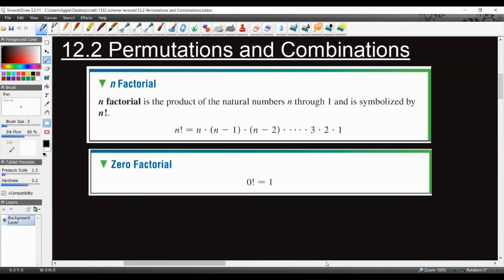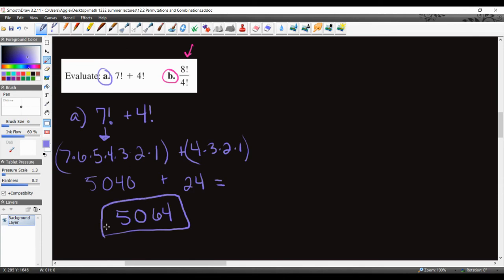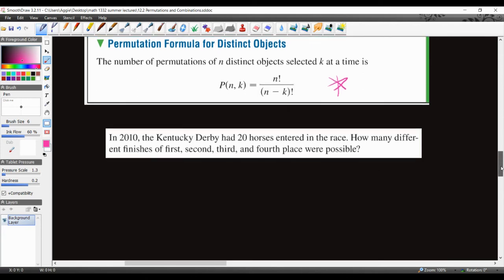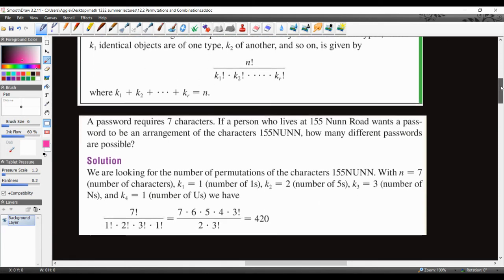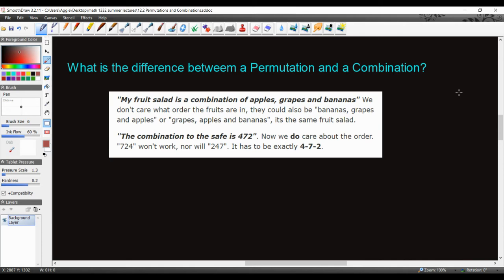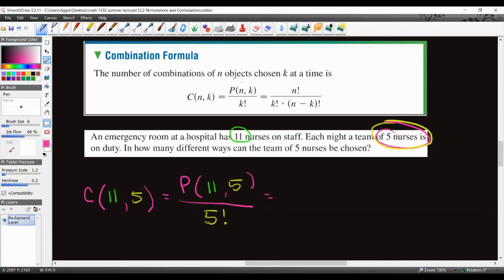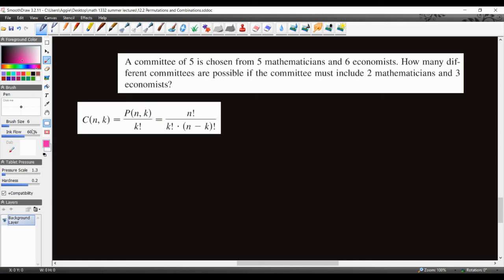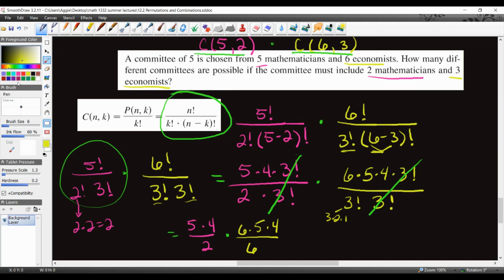12.2 Permutations and Combinations